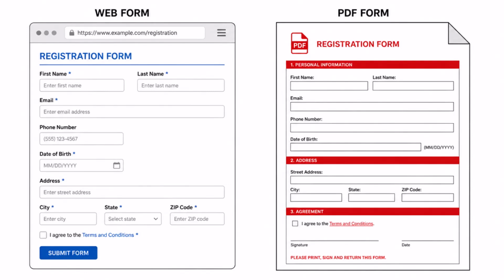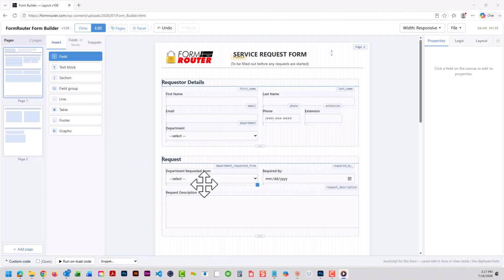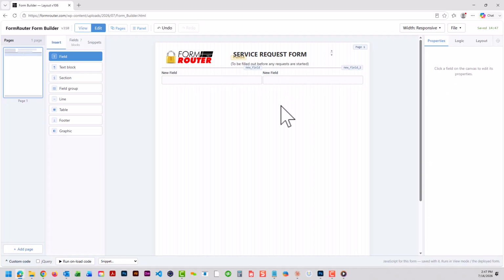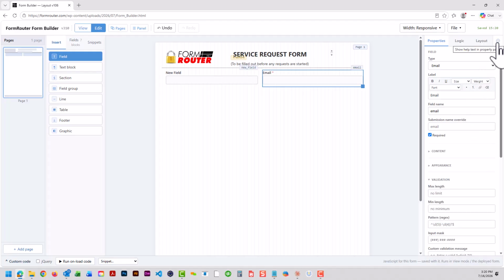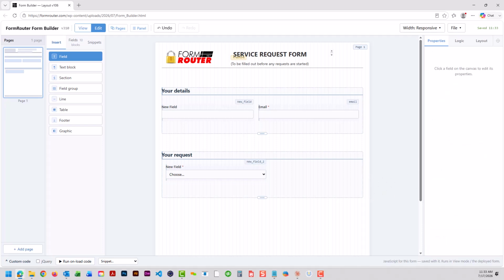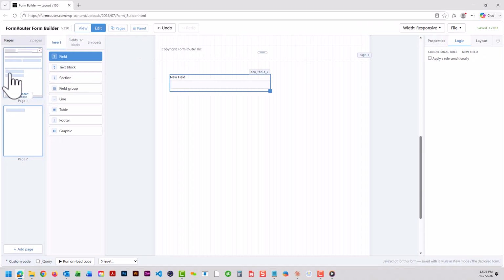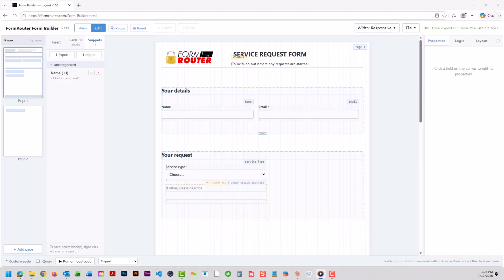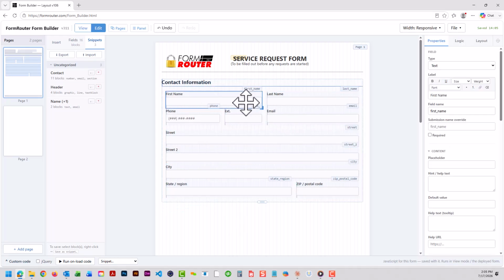How to Create an HTML Form and Fillable PDF from One Design – NEW FREE TOOL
The goal of the FormRouter Form Builder is simple: design your form once and publish it as both an HTML web form and a fillable PDF — all in one place. When requirements change, update the form and re-publish in minutes instead of maintaining two versions.

What makes it different:
- One design, two outputs — publish the same form as a live web page and a fillable PDF, and update both by editing one design
- No install, no account, no cloud — runs entirely in your browser and autosaves locally; your form never leaves your machine until you publish
- Exports are one self-contained file — host your form anywhere; logic, validation, and calculations all work inside it
- Section 508 / WCAG accessible output — compliance-ready forms for government, healthcare, and education, out of the box
- Smart forms without code — show, hide, or require fields based on answers; works in the builder and in everything you publish
- Save-and-resume — users who close a long form mid-fill get their answers back
- Signatures & photos handled — draw or type a signature; photo uploads auto-resize before submitting
- Snippets — save your best field groups once, drag them into every future form